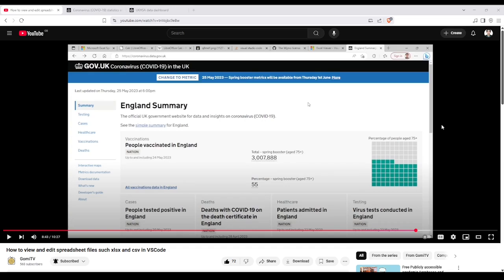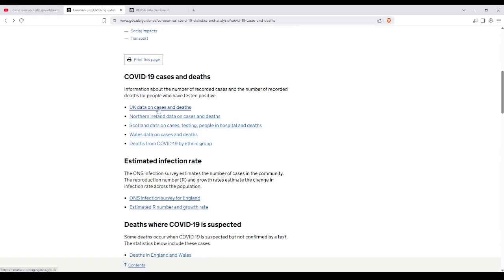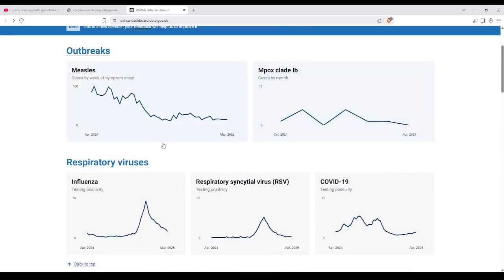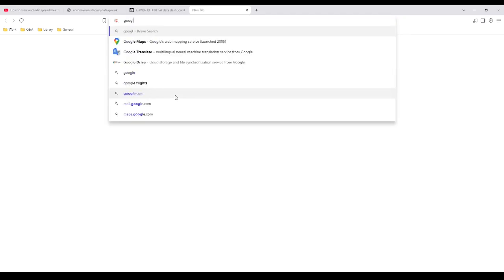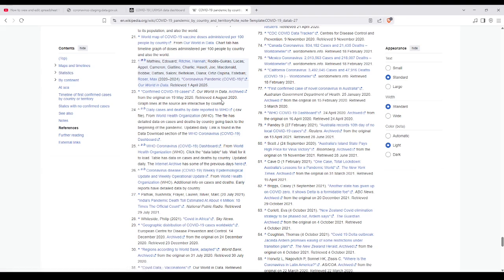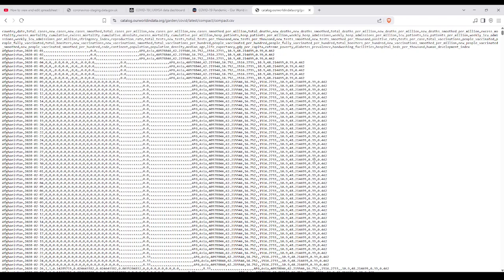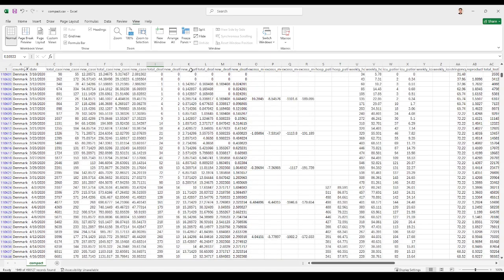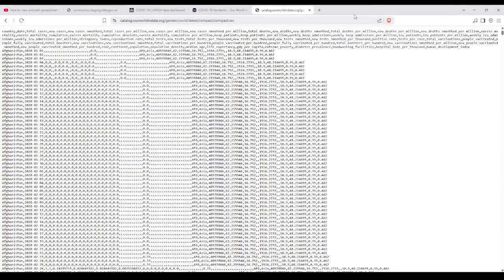Looking for COVID data?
Here are some links for finding published Covid data. If any of these links stopped working or their addresses changed, let us know in a comment. Also if you are aware of any other good dataset, please share with us.